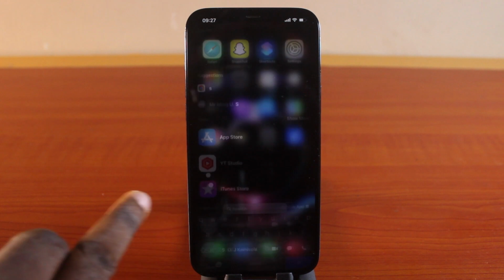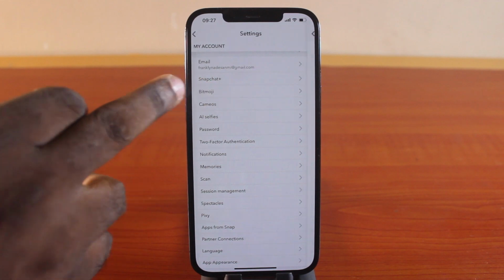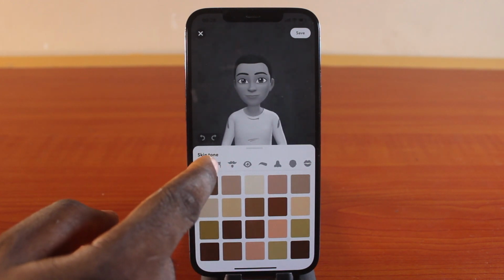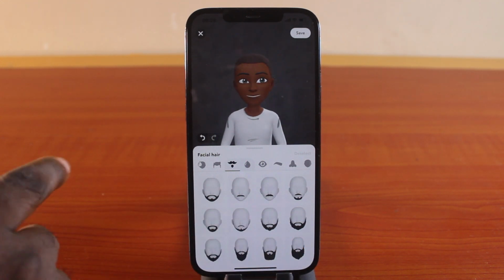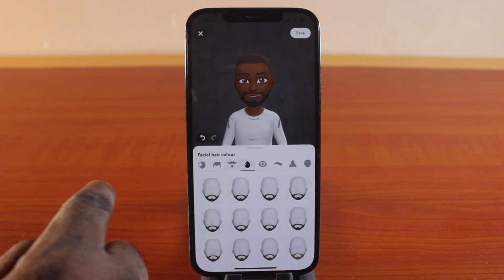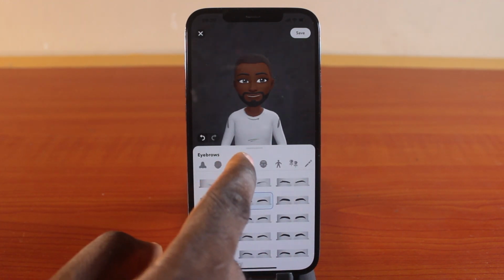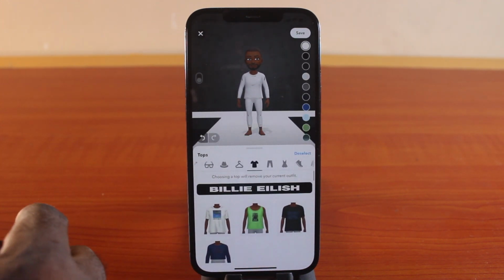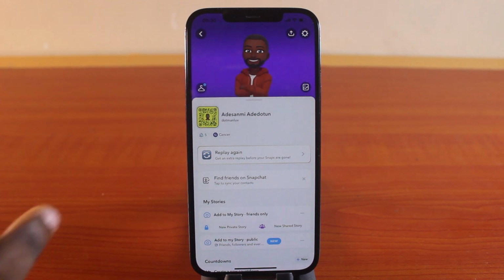How to Create 3D BitMoji on Snapchat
You can set 3D BitMoji as your profile picture on your Snapchat account. However, you need to create your personalized BitMoji. In this video, you will learn how to create 3D BitMoji on Snapchat.